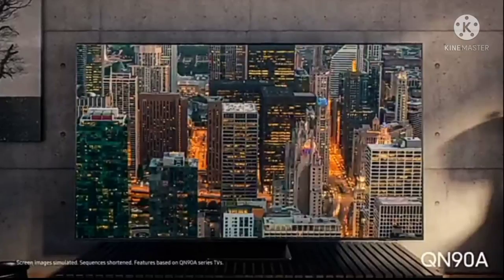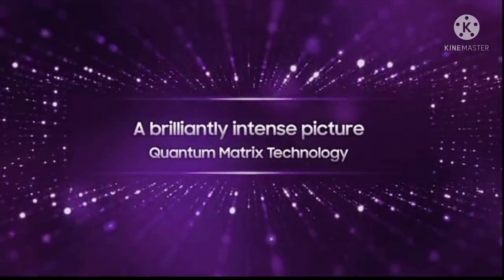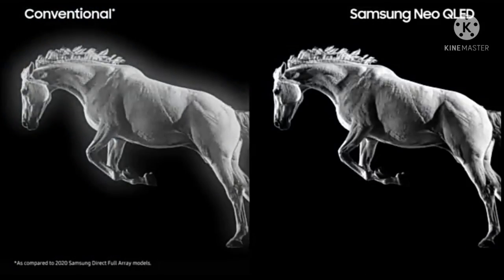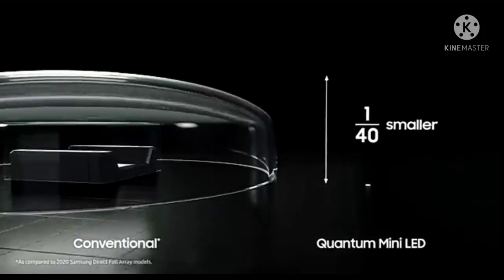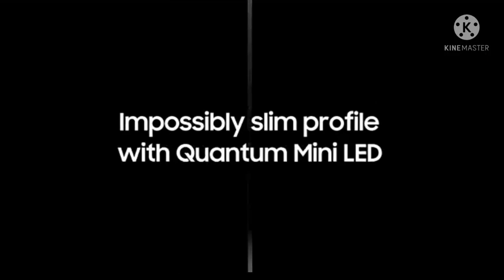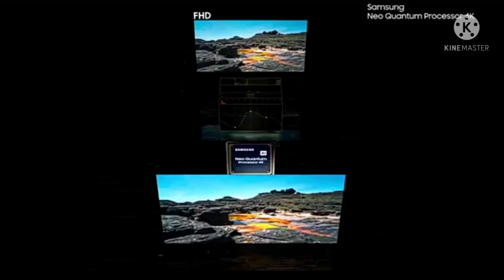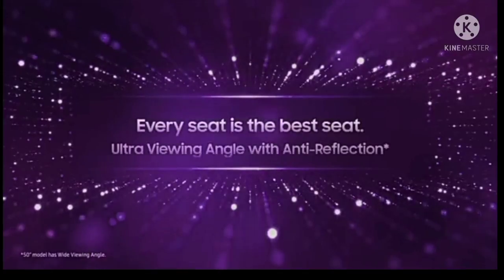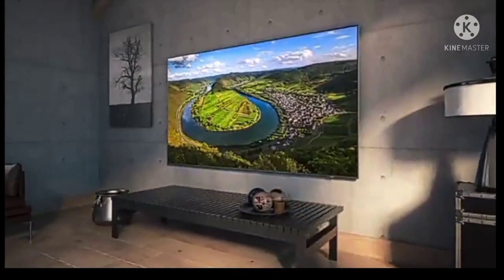Latest TV Modal 2021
Features & details
QUANTUM MATRIX TECHNOLOGY WITH MINI LED: A brilliantly intense picture powered by tiny hyper-focused light cells.
SAMSUNG NEO QUANTUM PROCESSOR 4K: Upgrade every picture to 4K with multi-layered neural networks.
QUANTUM HDR 24X: Vivid colors that jump off the screen provide dynamic contrast.* *The range of Quantum HDR claims luminance based on internal testing standards and is subject to change according to viewing environment or specific conditions.
ALEXA BUILT-IN: Ask more from your TV. Just ask Alexa to open apps, change the channel, search for movies and shows, play music, control your smart home devices and more. To talk to Alexa, press and hold the mic button on your remote. If you have hands-free enabled just say, "Alexa" and ask a question.
MOTION XCELERATOR TURBO+: Exceptional motion enhancements up to 4K 120Hz.
OBJECT TRACKING SOUND: Sound that moves with the action.